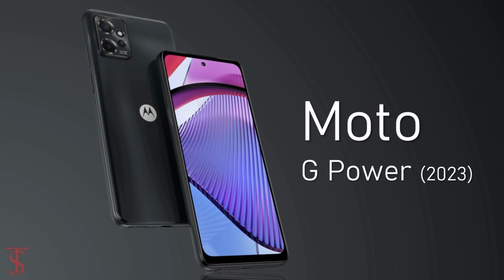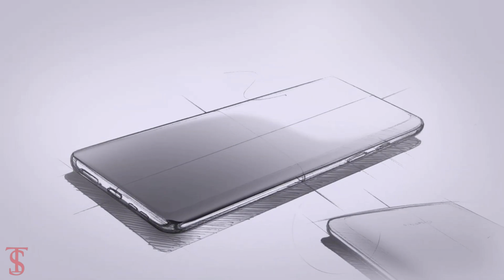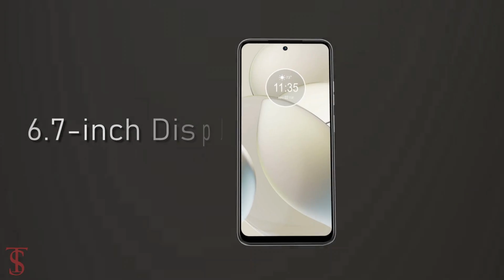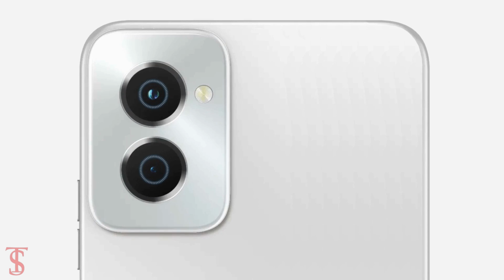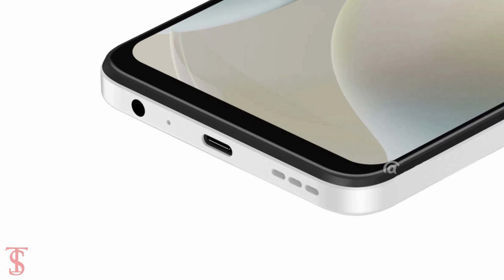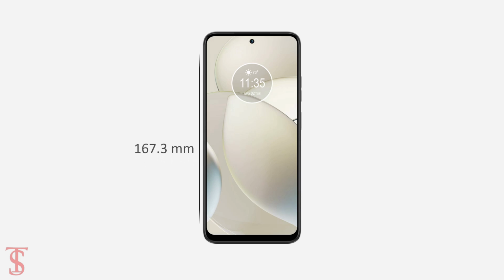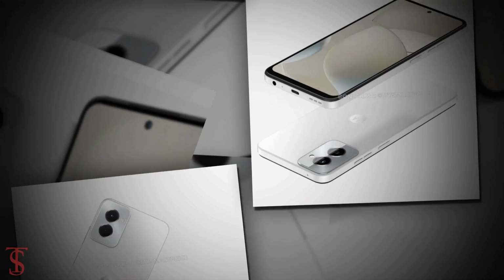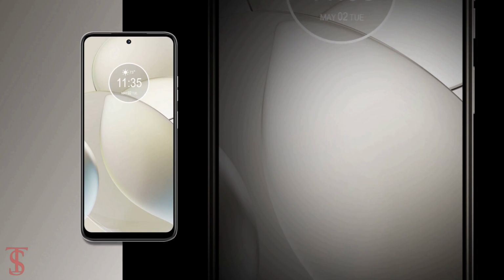Moto G 5G 2024 First Look, Camera, Design, Features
Moto G 5G 2024 First Look, Design, Camera, Features

Motorola unveiled the Moto G Power 5G in April 2023 with the Dimensity 930 SoC and 50MP camera. We don't know when Motorola will launch its successor, but thanks to OnLeaks, we know what it will look like since the leakster has shared renders of the Motorola Moto G Power 5G (2024), revealing its design. The Motorola Moto G Power 5G (2024) is built around a punch-hole display like its predecessor, but it's bigger than the Moto G Power 5G's screen (6.7" vs. 6.5"). Around the back, the Moto G Power 5G (2024) sports two cameras housed on a rectangular island with a flash. The smartphone has flat frames. On the right-side frame are the volume buttons and power key, which could double as a fingerprint scanner, and on the left is the SIM card slot. At the bottom is the USB-C port, joined by a 3.5mm headphone jack, a primary mic, and a speaker, and up top is the secondary microphone. Source

What do you think of this Moto G 5G 2023?